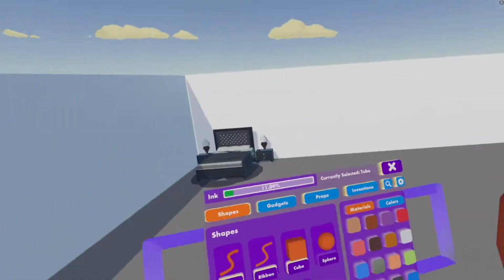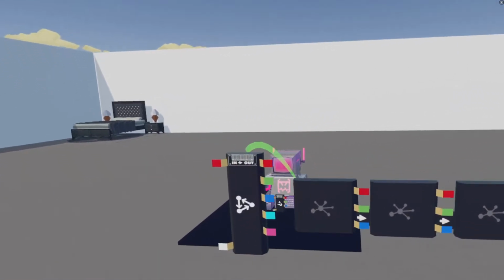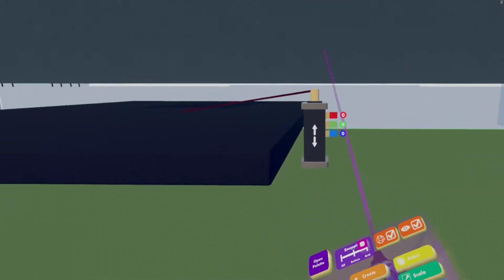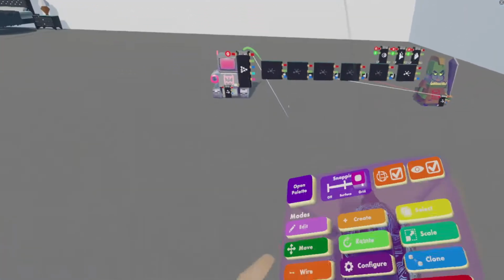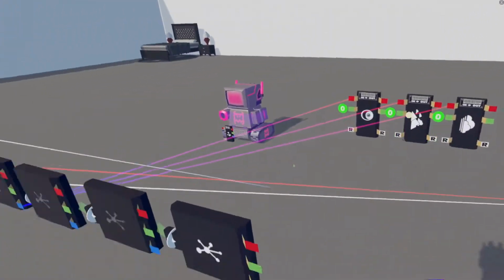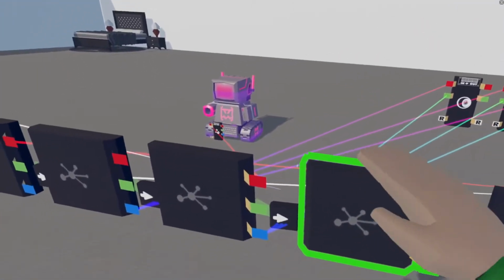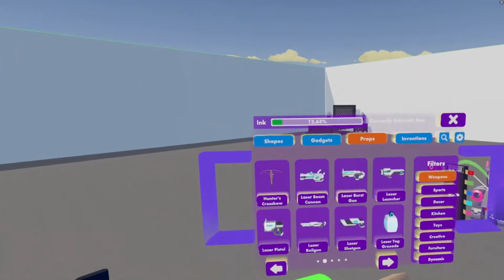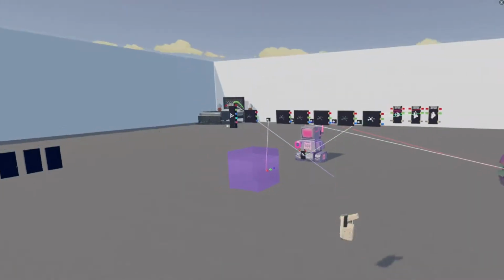How to make an AI Blackout Sequence | Unedited Rec Room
This is all made using state machines and circuits V1!!! Let me know your thoughts.

Fivecoats Laboratories is my club in Rec Room for my new rooms! Check out ^BallengerModelHome and ^CommentHall to see the rooms and inventions I have made and consider purchasing them to support me and the channel!

If you have an issue with this video (Copyright content) And you want it removed PM me on discord:  Joshua5coats#9176